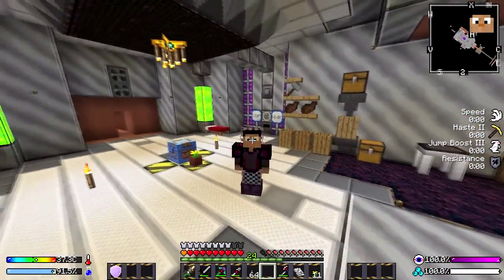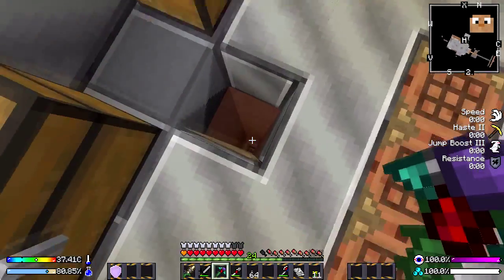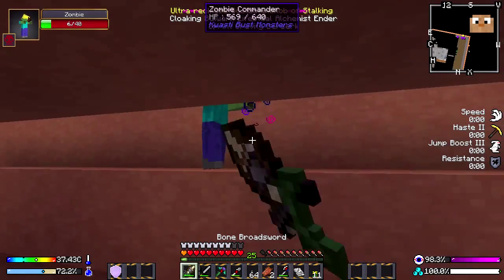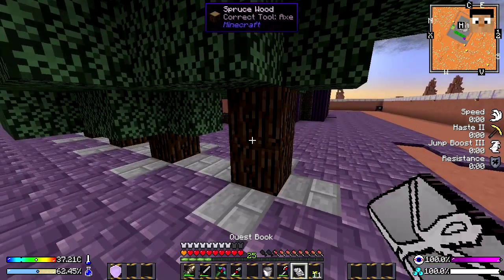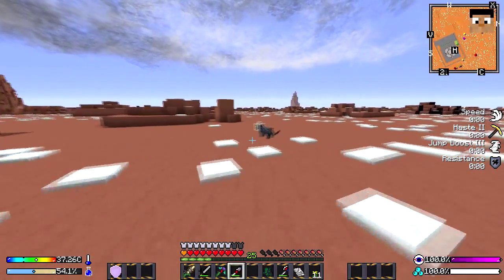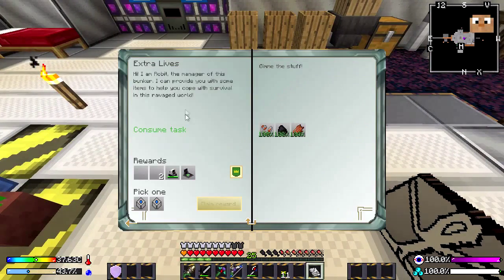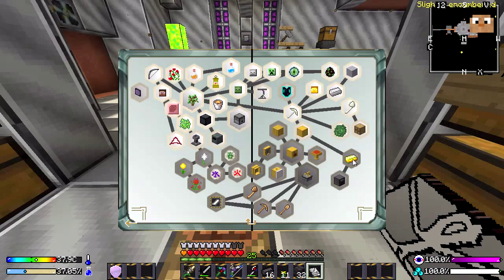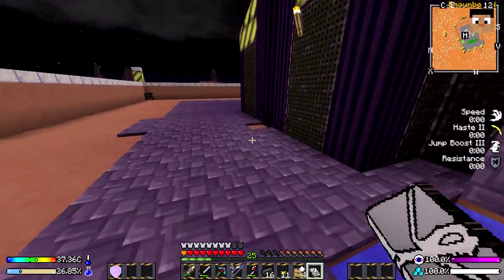Blast Off EP.06 - Expansions & Rewards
FTB HQM Blast Off Episode #06

In This Episode :- Grunt Work, Base Expansions & Cosmic Cats.

Much Love. Z